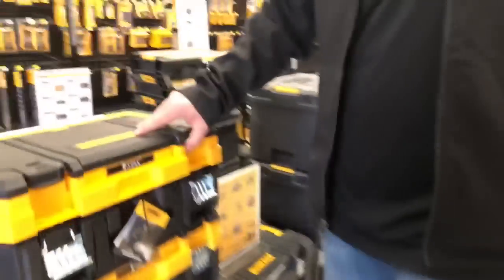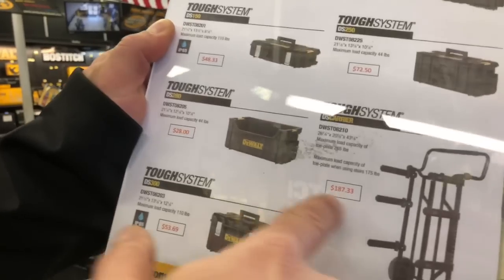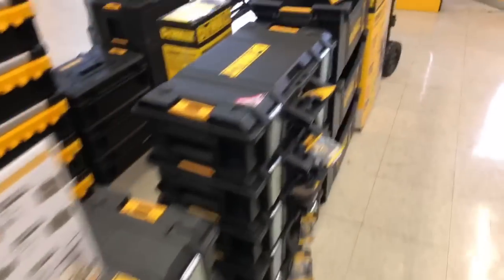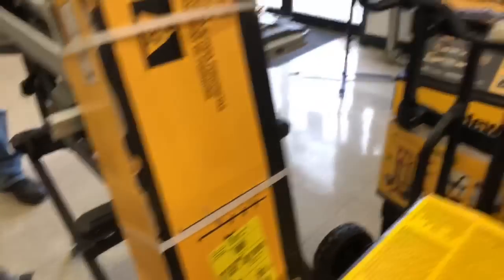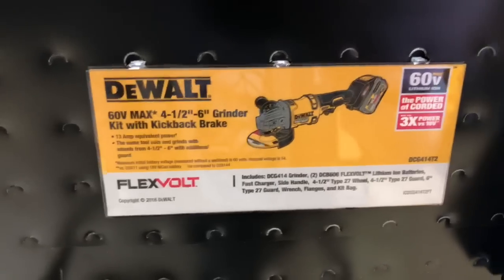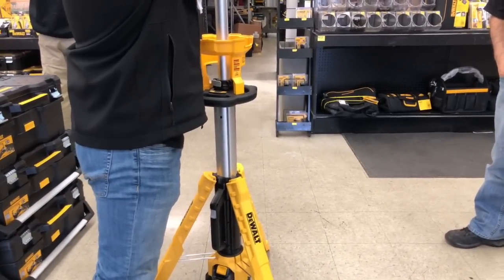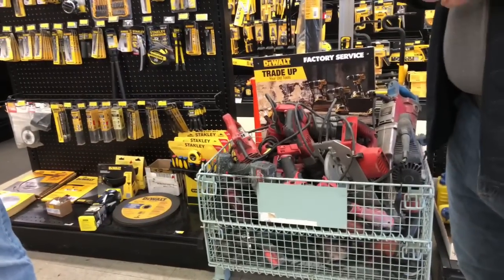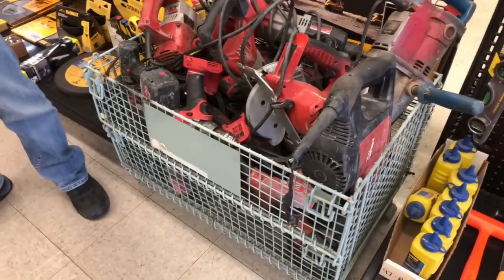Dewalt Store Tour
A tour of the dewalt factory store in South Philly!